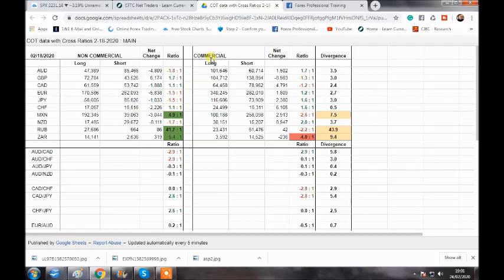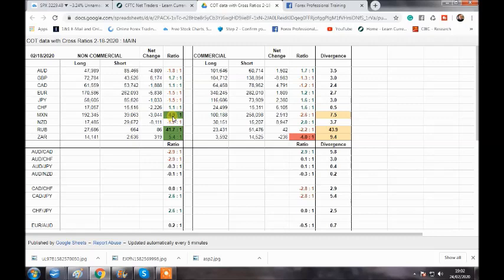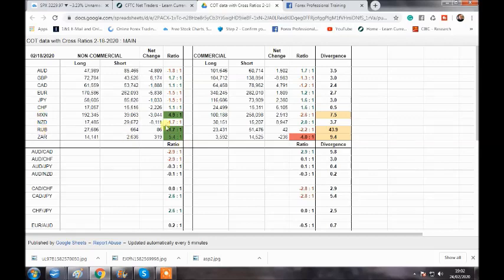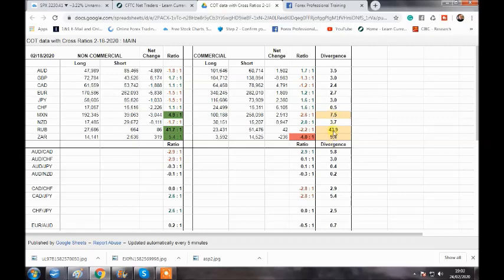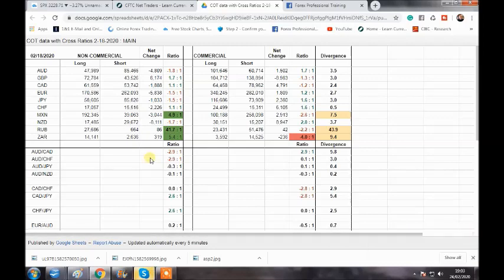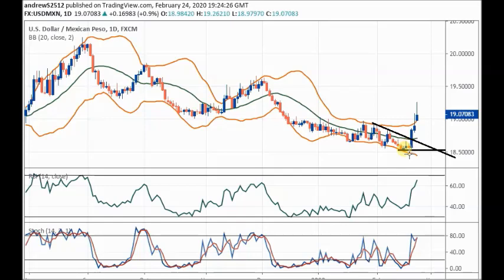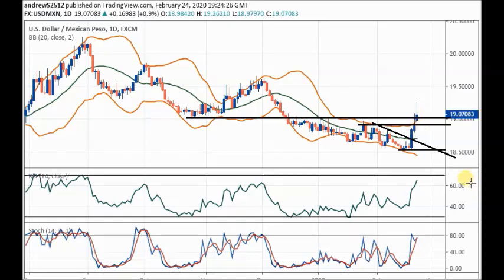Forex Profitable Simple Strategy: Best COT Techniques To Catch Big Trends 3 x Setups for Profit